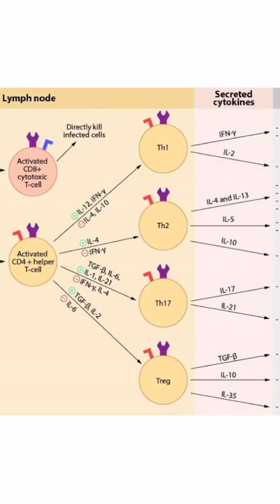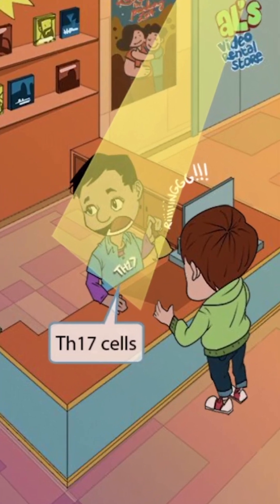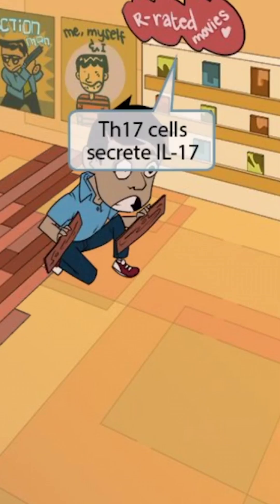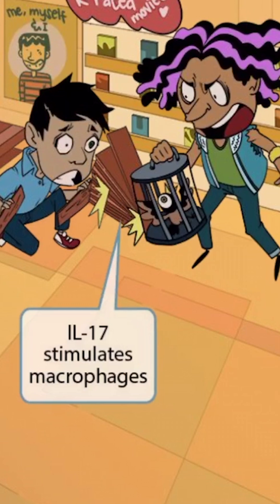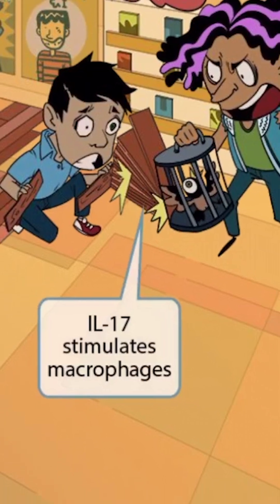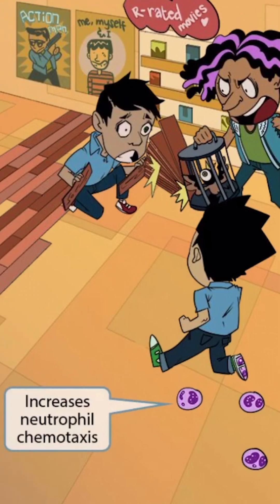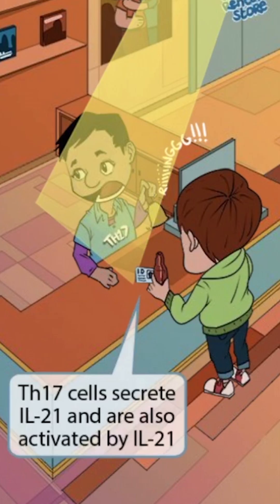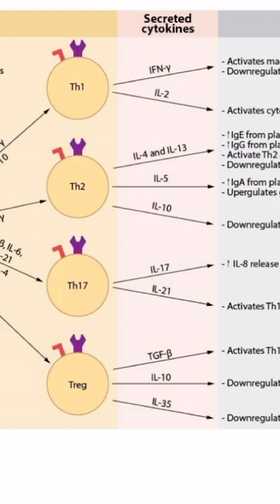💡 Dominate your USMLE prep with cytokine pathways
Key for understanding both normal immune response and diseases like rheumatoid arthritis or septic shock. Bonus: many cytokine inhibitors are tested as therapeutic agents!